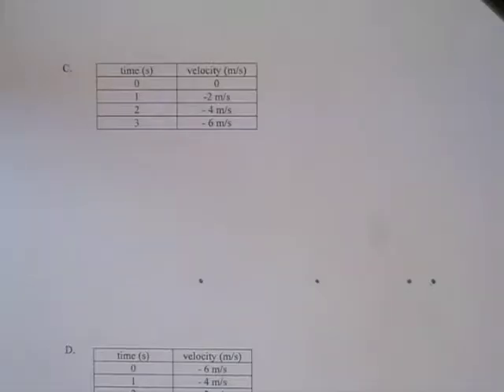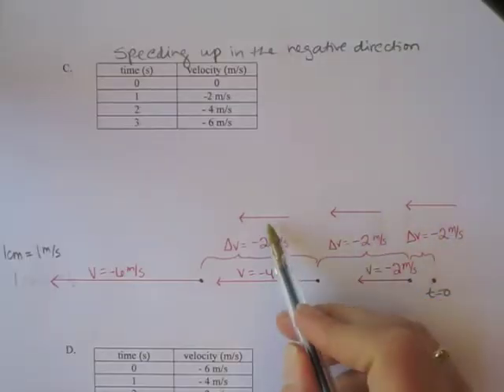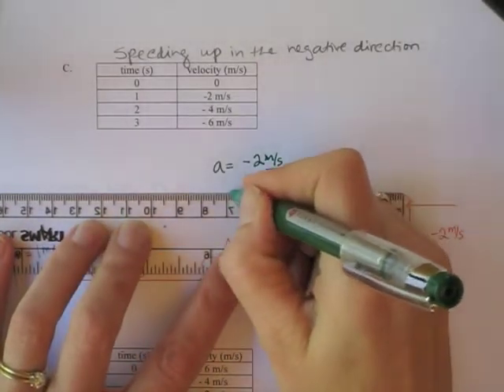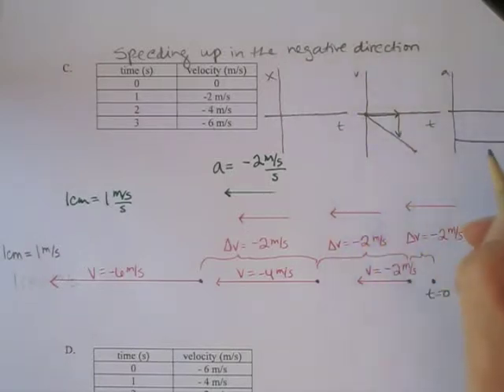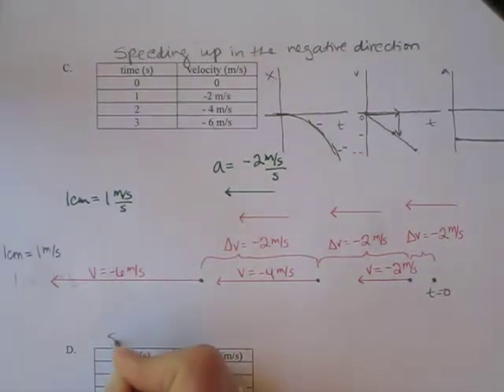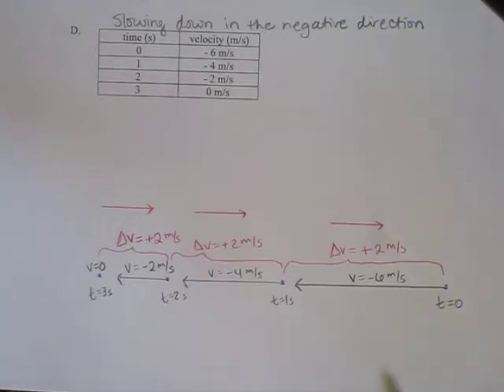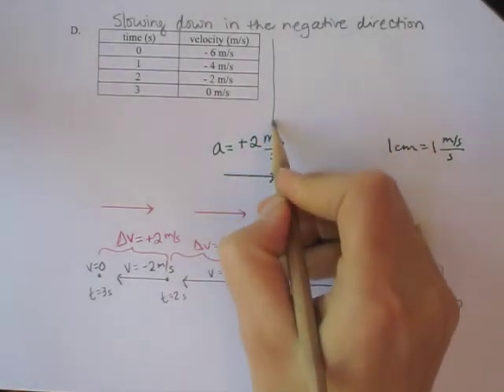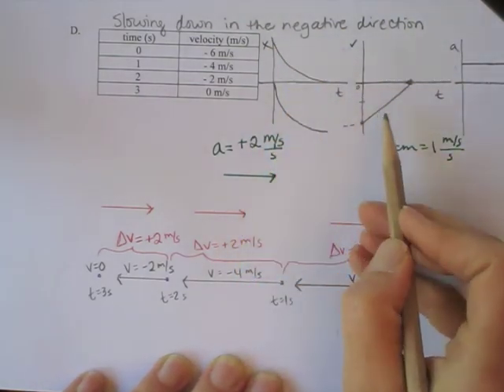Change in Velocity per Unit Time (aka Acceleration) - Parts C and D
Changing Velocity per Unit Time aka Acceleration - Parts B and C